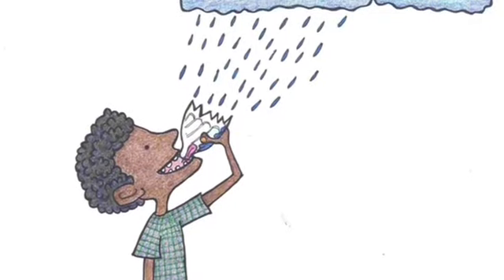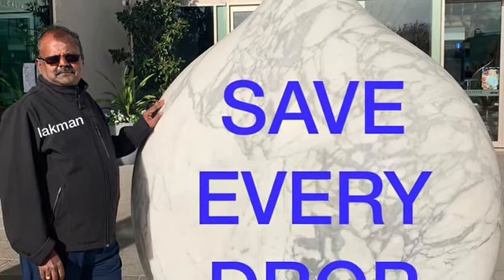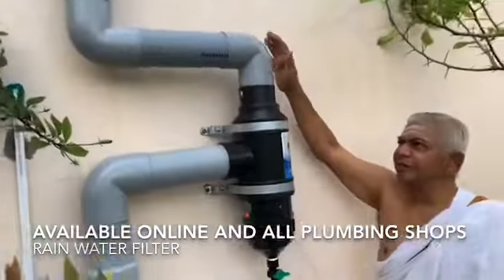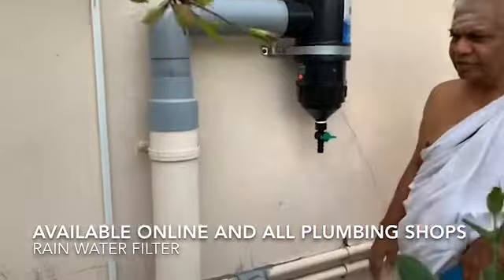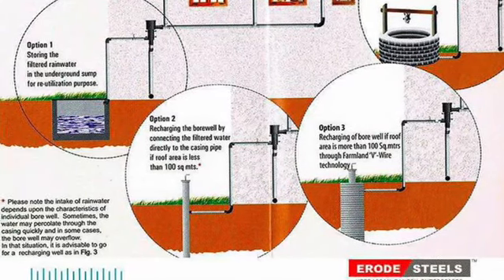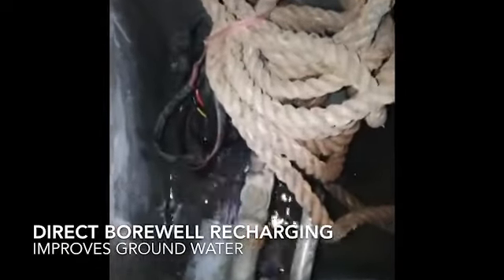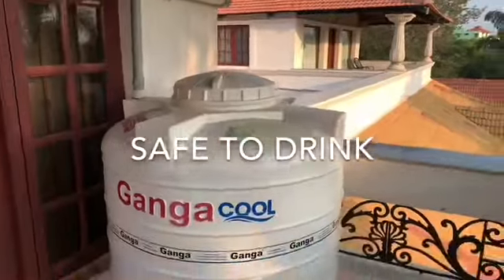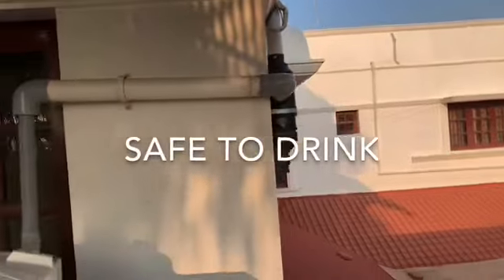RWH Rain Water Harvesting System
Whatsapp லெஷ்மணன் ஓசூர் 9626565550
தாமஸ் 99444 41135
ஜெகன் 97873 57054